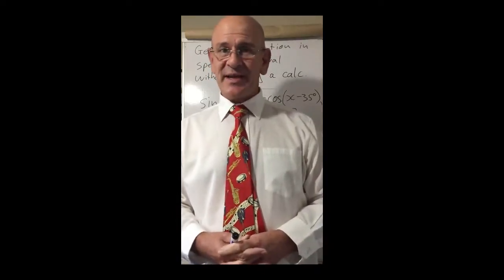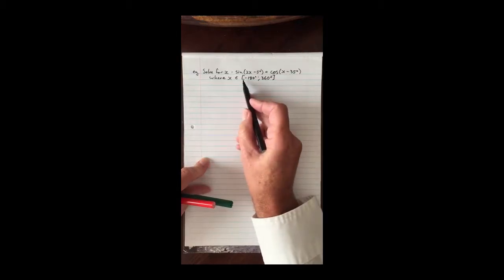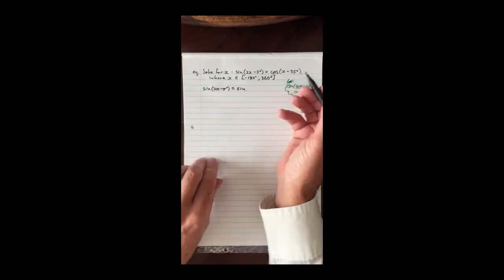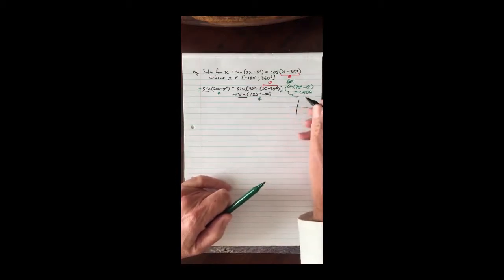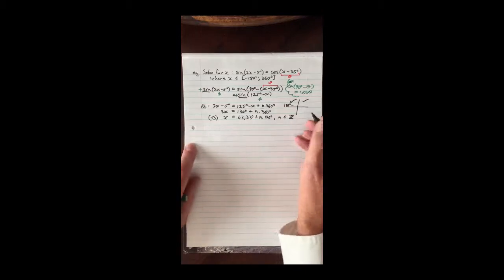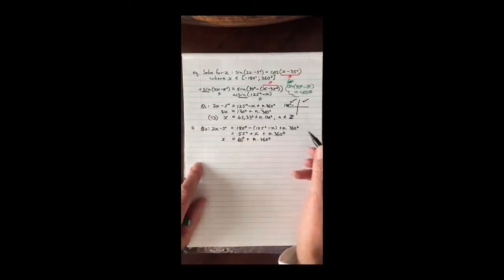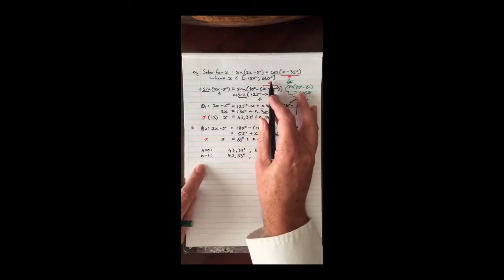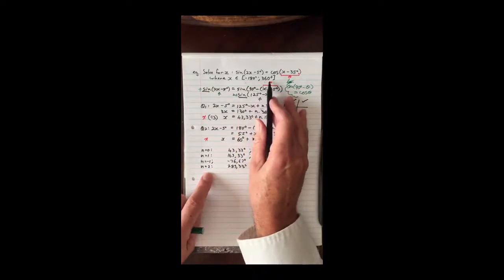Grade 11 Maths General Solutions with Specific intervals 2 20200430